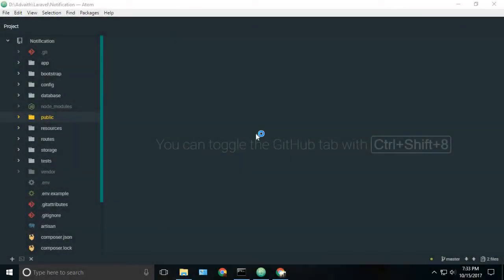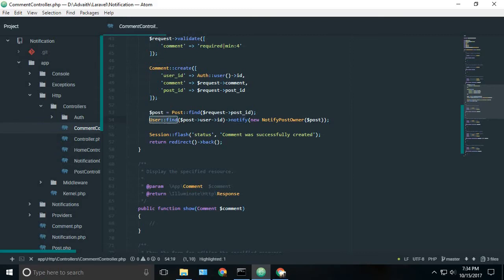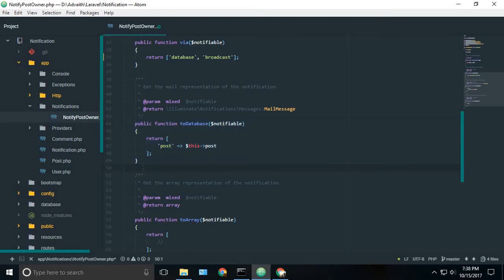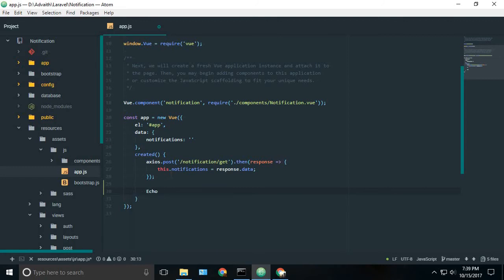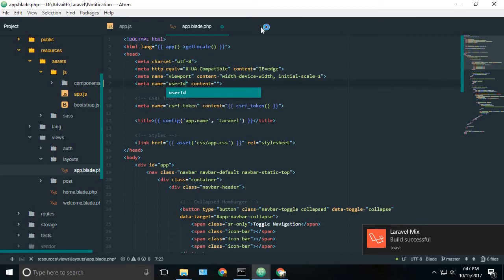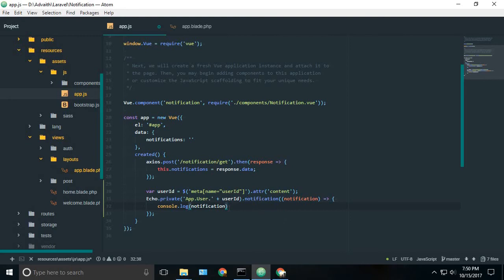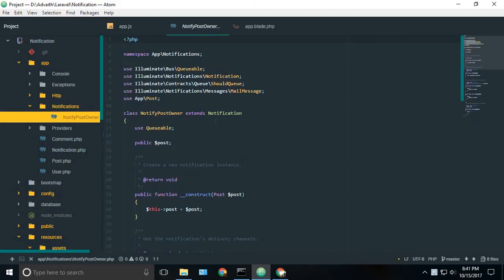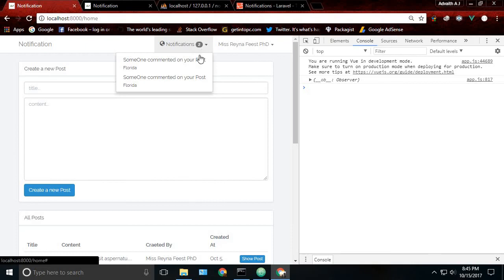Broadcasting #3 - RealTime Notification system using Laravel 5.5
Learn how to build RealTime Notification system using Laravel 5.5. Laravel provides support for sending notifications across a variety of delivery channels, including mail, SMS (via Nexmo), and Slack. Notifications may also be stored in a database so they may be displayed in your web interface.

Want a direct access to the codes so that you can quickly copy and paste to reduce the work time?

If you are facing any kind of errors, try referring to this blog where I have written about some common mistakes that users might make.

Still not able to solve the problem that you are facing?